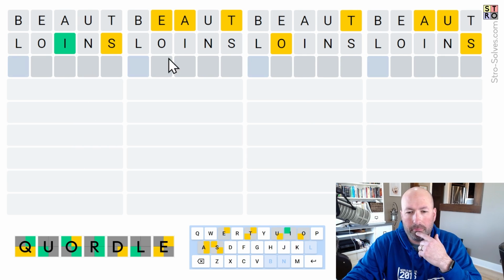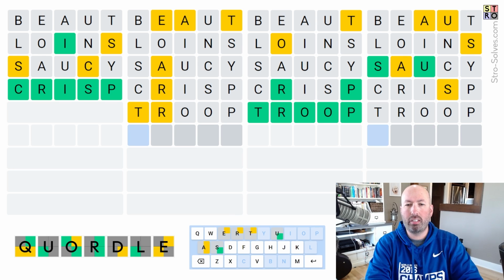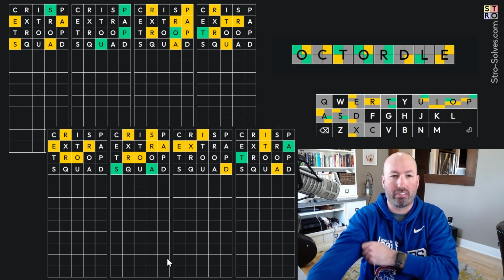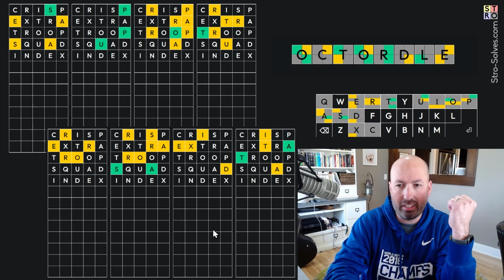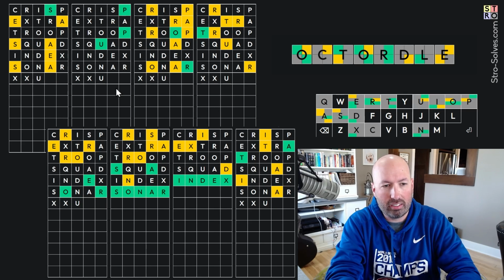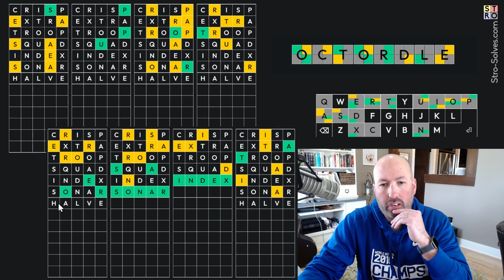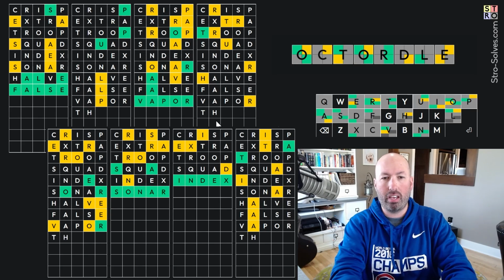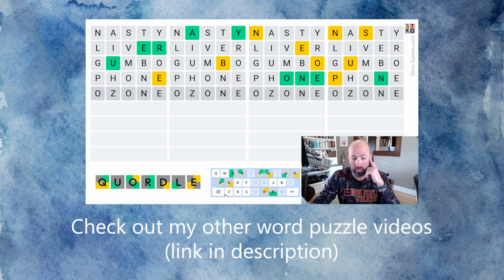Can I solve 12 Words in a row with this unusual start?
I'm Scott Strosahl, and today I'm solving the Quordle and Octordle for April 21st.

Quordle is like wordle times 4, and Octordle is like wordle times 8!